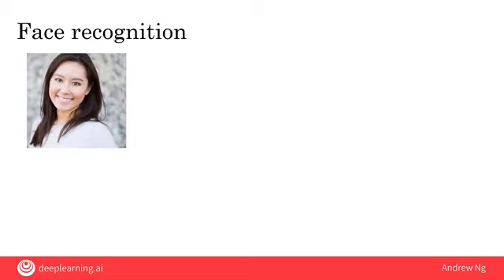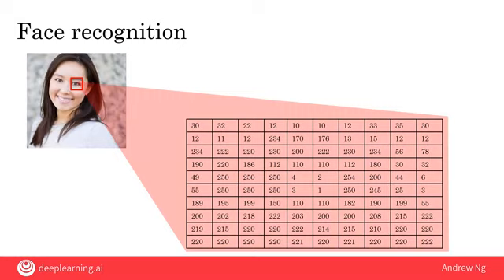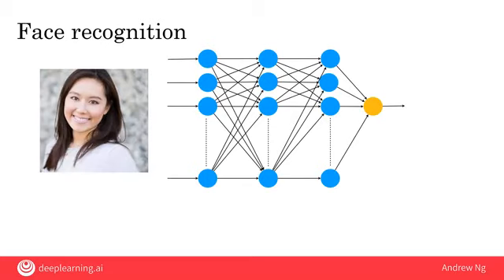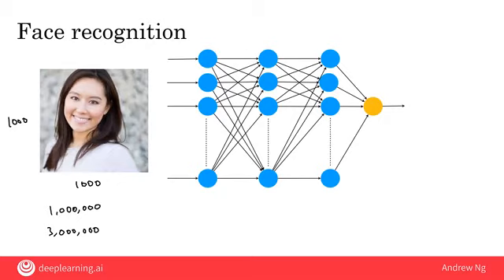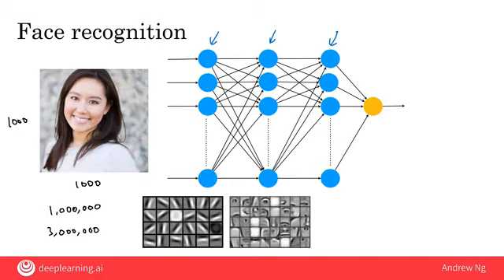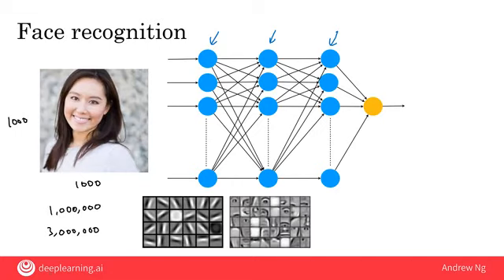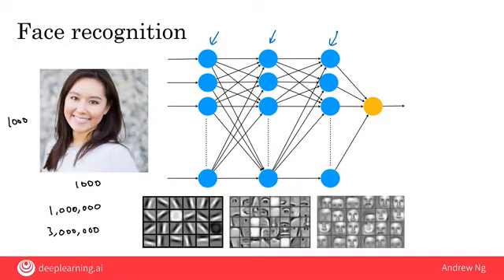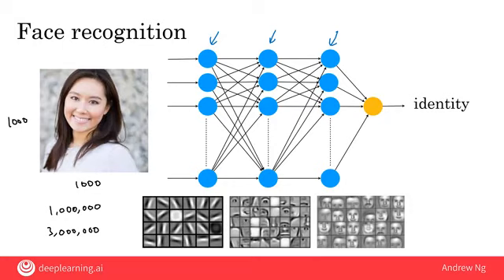Non technical explanation of deep learning Part 2, optional What is AI